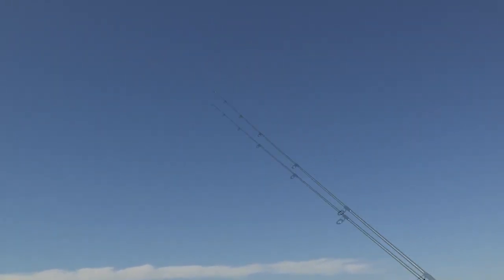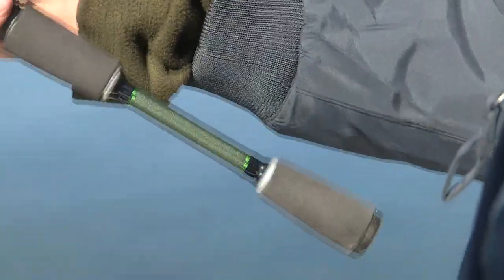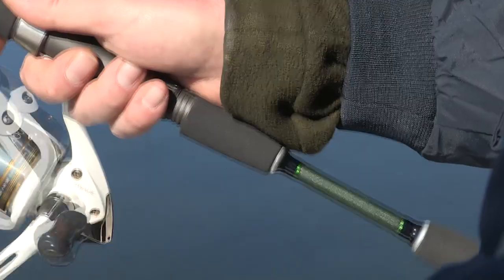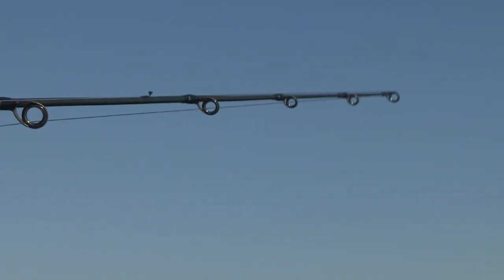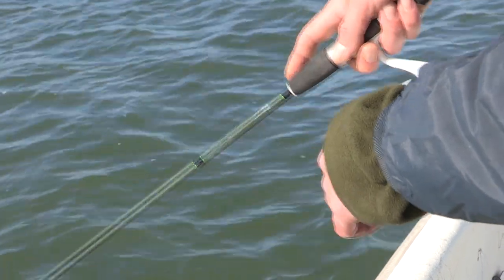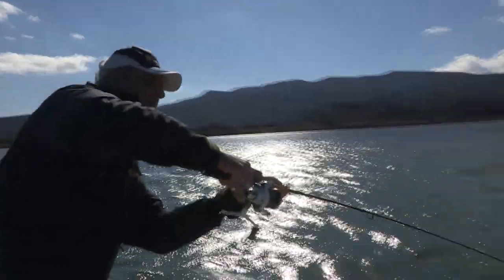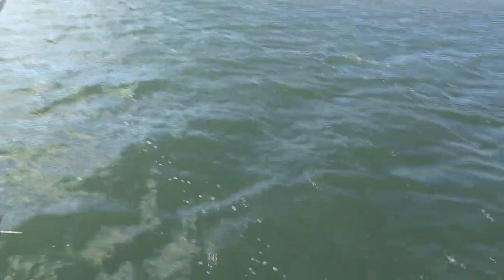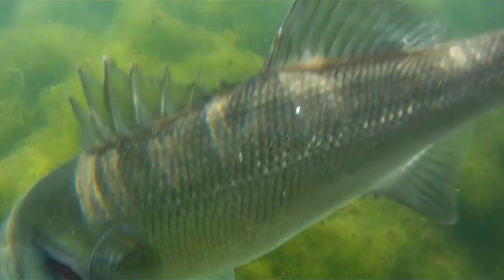Spinning in Laguna Italcanna - Exilis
Scene di pesca in laguna di Orbetello con la nuova canna da spinning Italcanna EXILIS.
Per maggiori info:
Ringraziamo Stefano Vidau e Marco Aldi per la preziosa collaborazione.